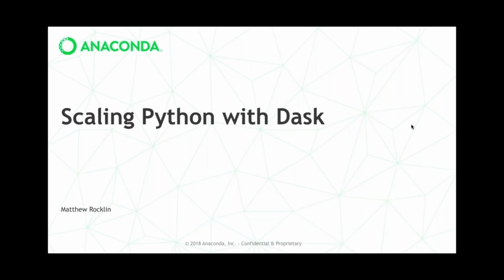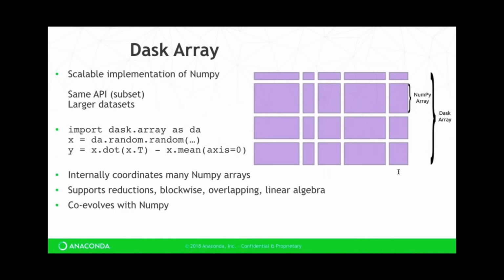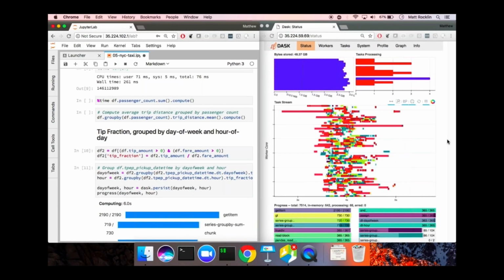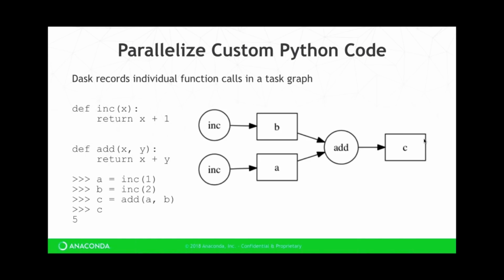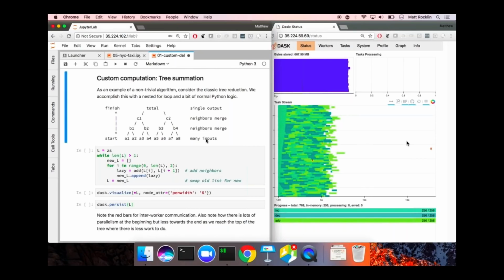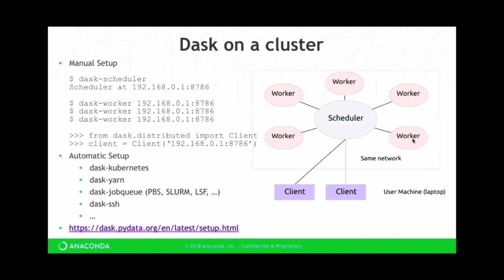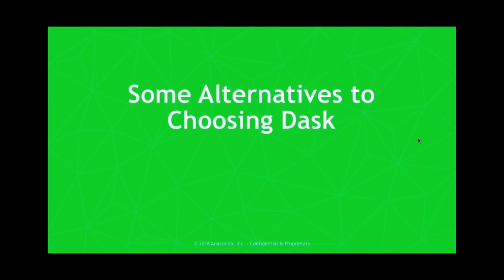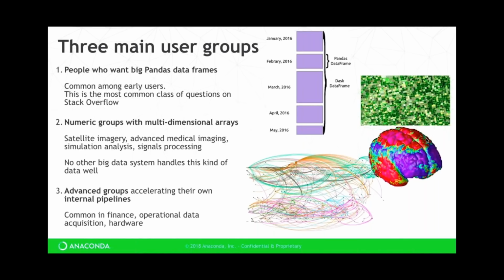Scaling Python with Dask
Dask provides advanced parallelism for analytics, enabling performance at scale for the tools you love. Matt Rocklin introduces Dask and provides a gentle overview of how it fits within a data scientist's toolbox